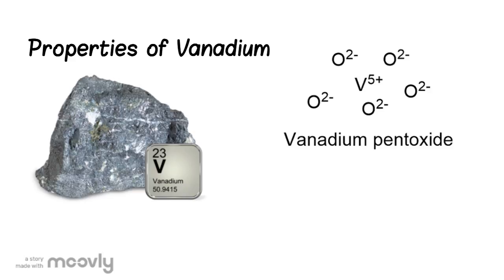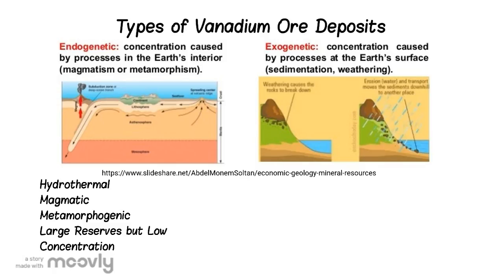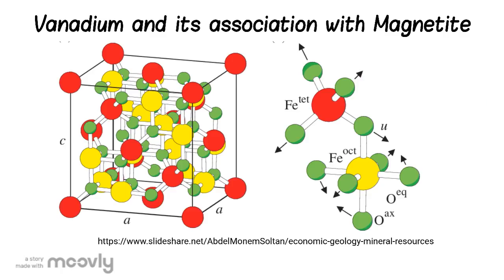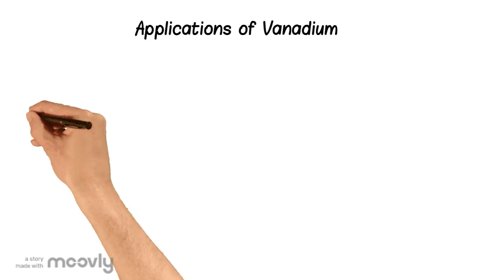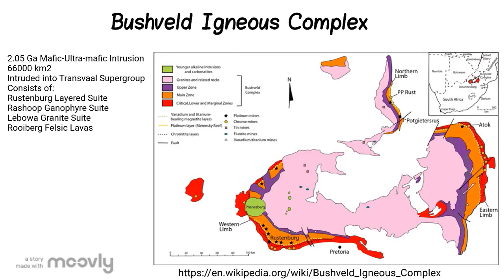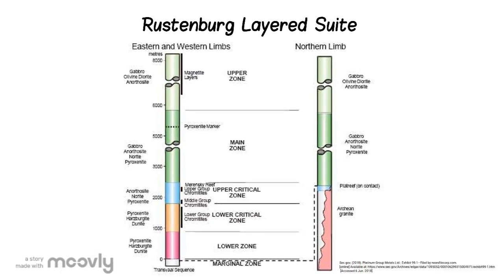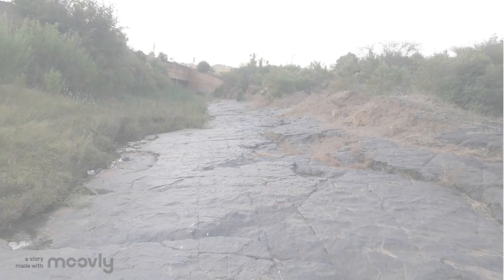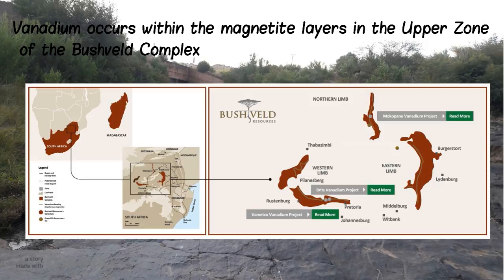Vanadium [copy] [copy]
Su Honours 2018 educational video on Vanadium